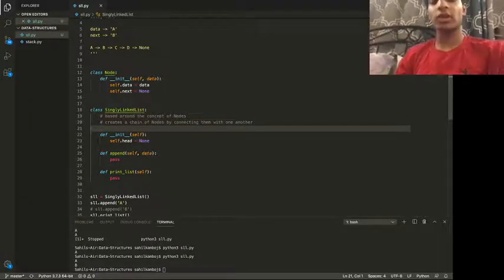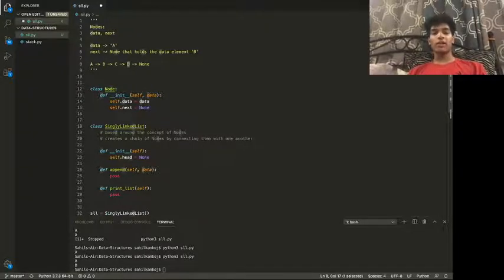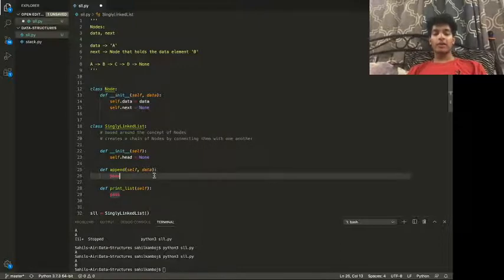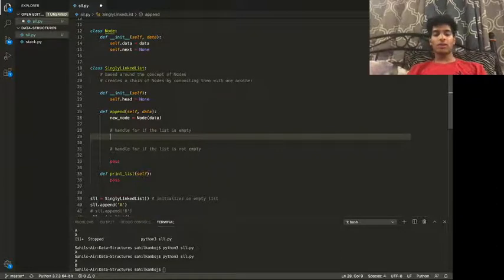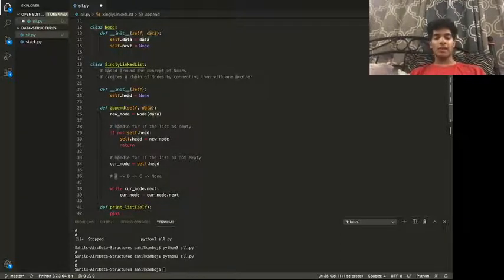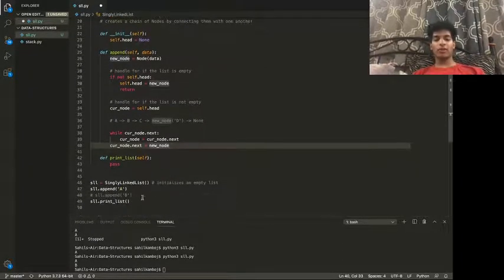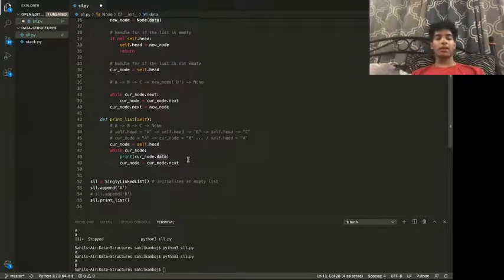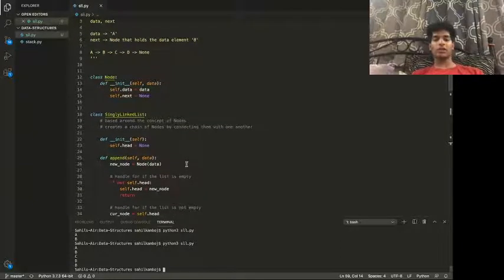Singly Linked List - Append / Print List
Hey guys. This is the first video about singly linked lists. In this video, we talk about what singly linked lists are, how they are made, and two methods within this form of data structure: the append() and print_list() functions.